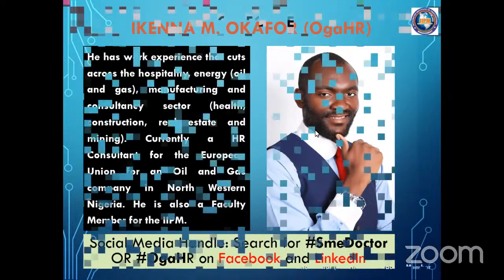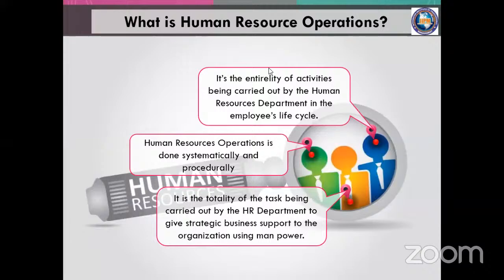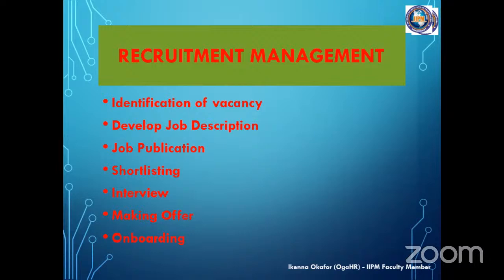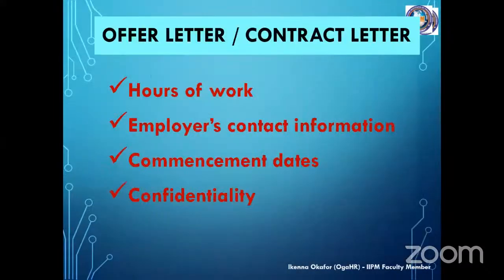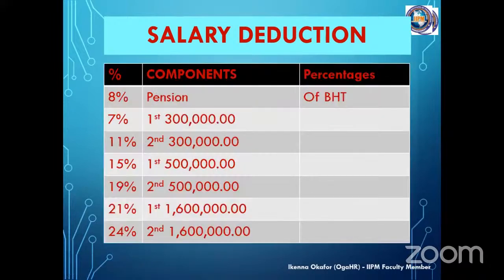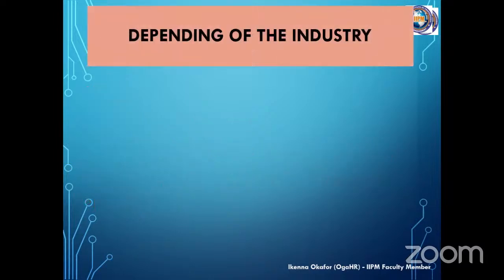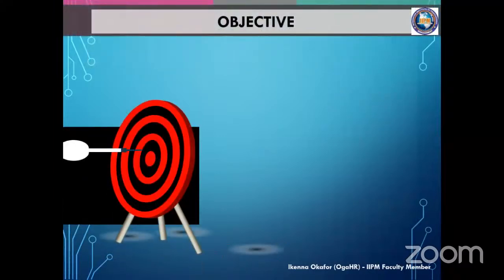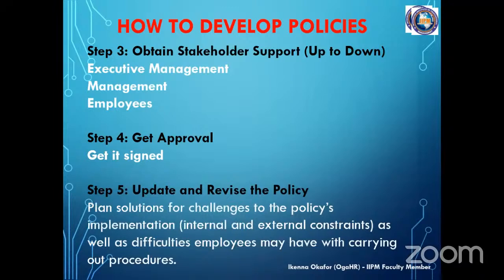HR Operations by Mr. Ikenna Okafor- Global HRM Course - Foundation